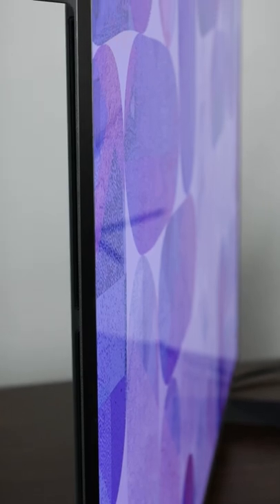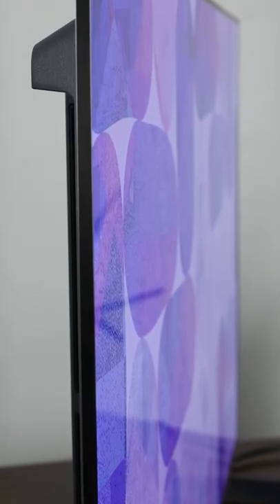Stop Doing This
One trend that absolutely NEEDS to stop is covering beautiful 4K displays with an ugly matte antiglare finish.

Now if your using a sub 4K display for work purposes this isn’t much of an issue and the antiglare coating could even be helpful for long hours in a bright office environment, but when I see a matte coating on an expensive pixel dense gaming monitor it makes me want to never stop vomiting, because these coatings severely harm the image clarity and vibrancy.

Plus every other device like phones, TVs, and even watches all get some form of beautiful glossy finish and I've never once in my life heard somebody say “gee you know what would make this better, a matte finish”, so if any display makers see this please at least have glossy as an option.

And that's why I think